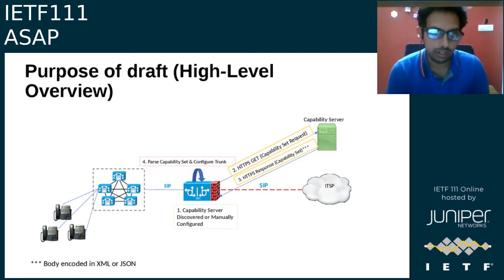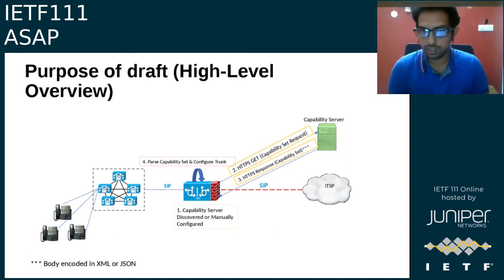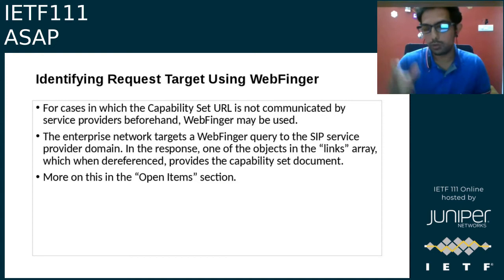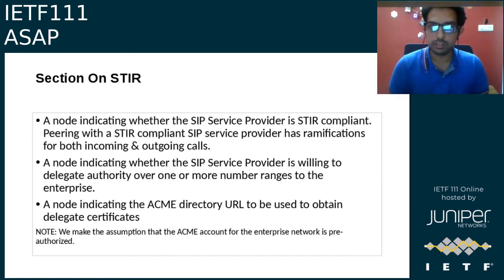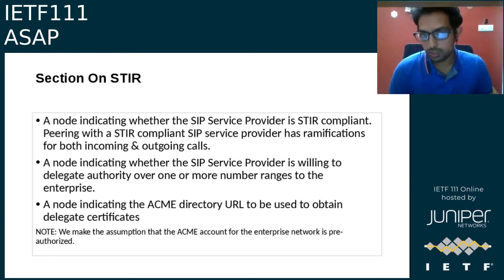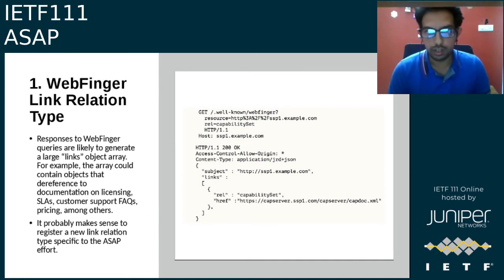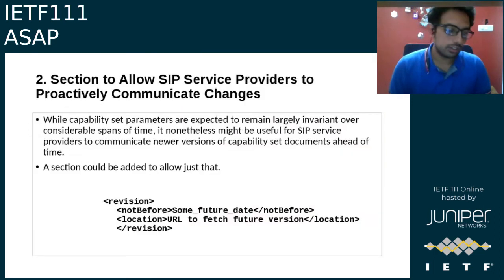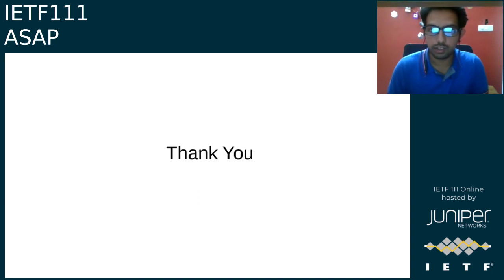IETF111-ASAP-20210729-2030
ASAP  meeting session at IETF111
2021/07/29 2030